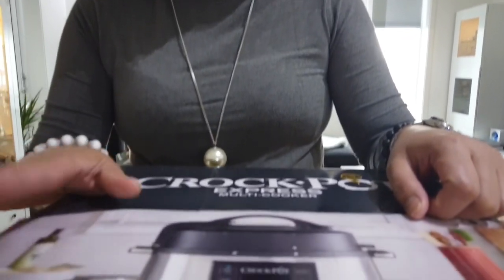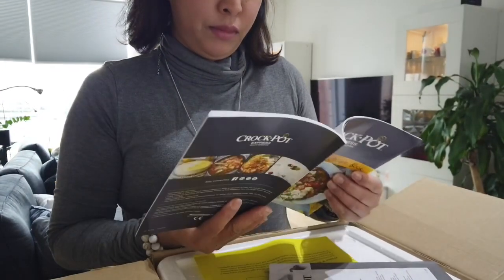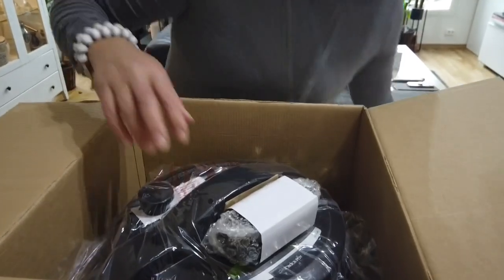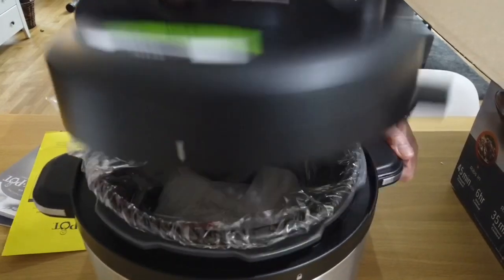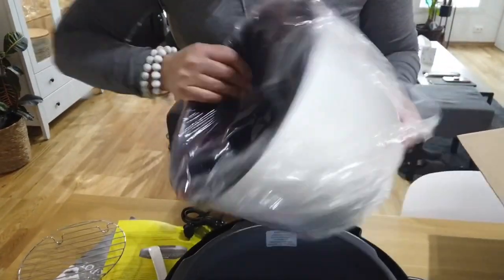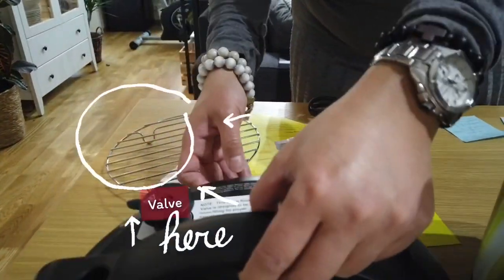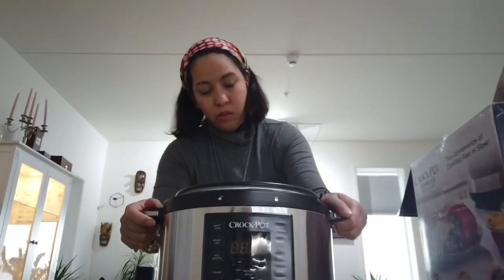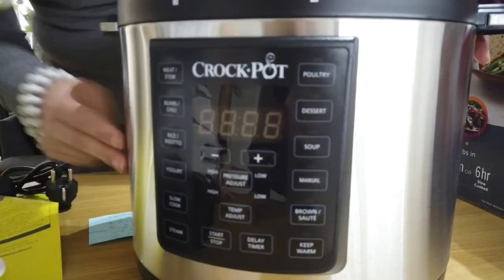Crockpot Multicooker UNBOXING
Sometime ago my multi cooker went bust on me, so had no choice but to buy a new one and ended up choosing Crockpot Multicooker. And sharing with you my first unboxing video, and I hope you enjoy watching it.

Elephant denim jacket from Elie Quial of referred by: Alecx

Let me know if you like this video, by giving us a THUMBS UP & SUBSCRIBE to my channel and hit the BELL so you get notified when we have new video out.

For any suggestions or request that you would like to watch from this channel. Do let us know and we will see if we can make it happen.

Alecx V.25